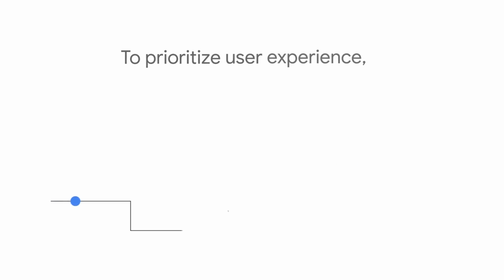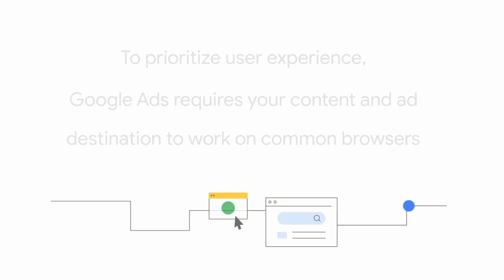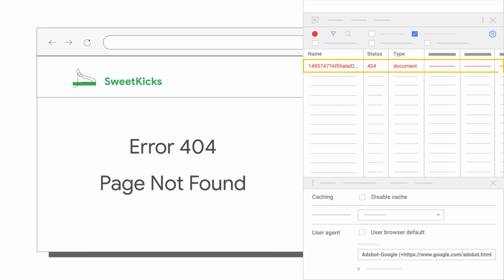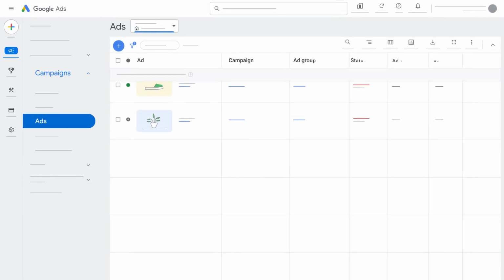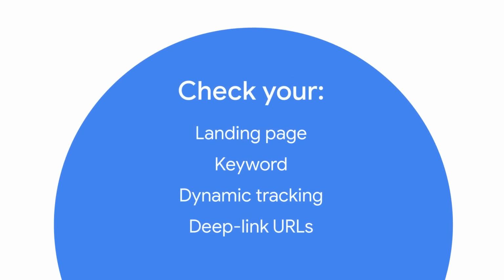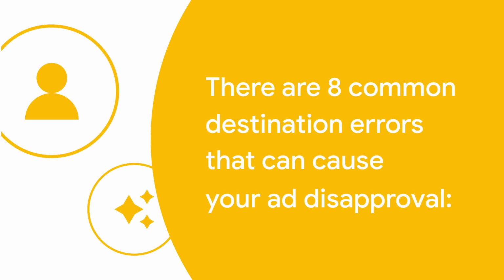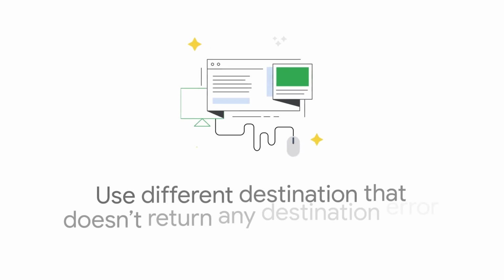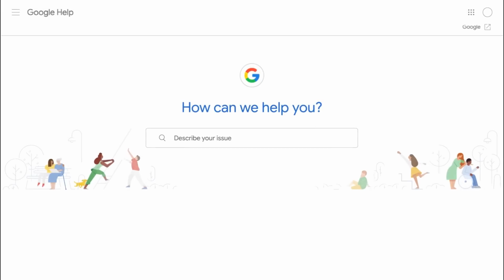Destination not working: Google Ads Help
Take a look at various solutions to help troubleshoot your ad coverage and destinations for web browsers. In this video, we will cover solutions for errors encountered when setting ad destinations.